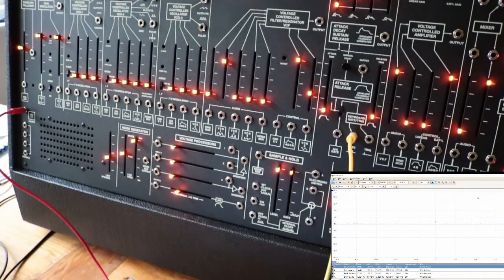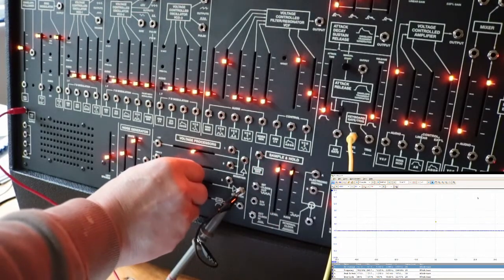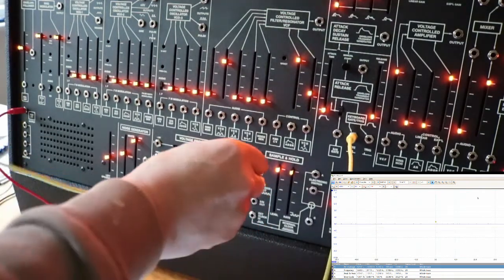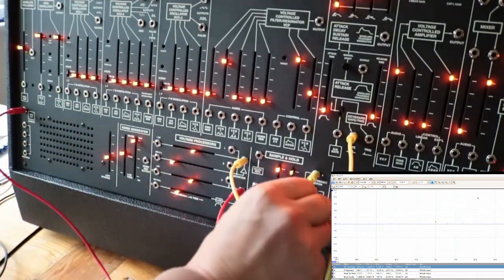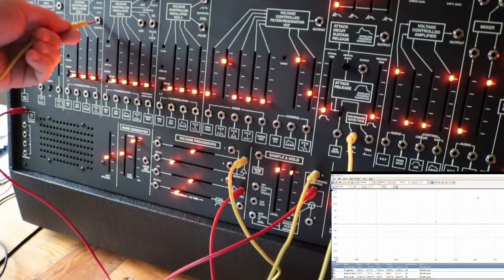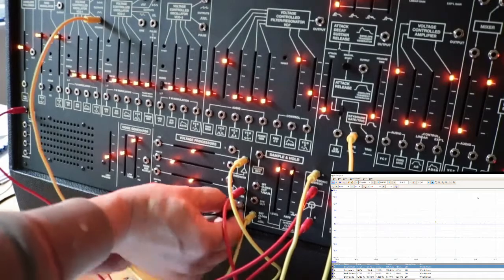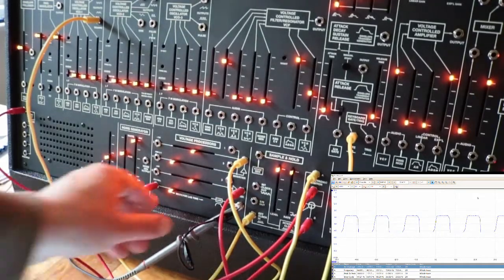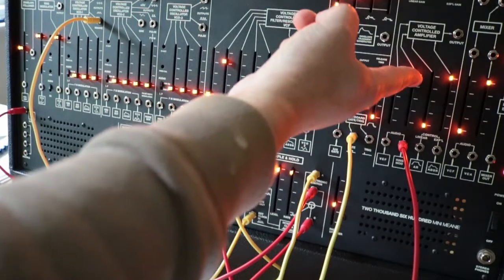TTSH Electronic Switch Modification - Add a Sub Oscillator!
Fuzzbass's no.1 modification is the Electronic Switch one. I couldn't get my head around it for a while but finally it clicked so I thought I'd share this for anyone else who's still scratching their head about it.